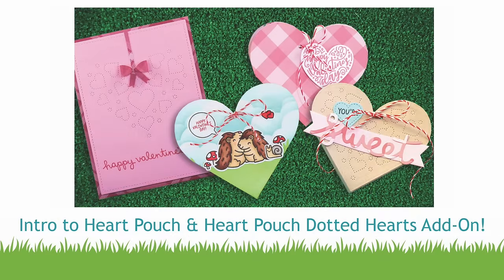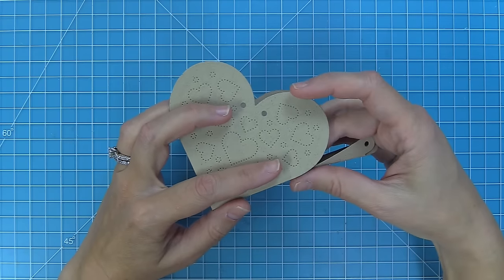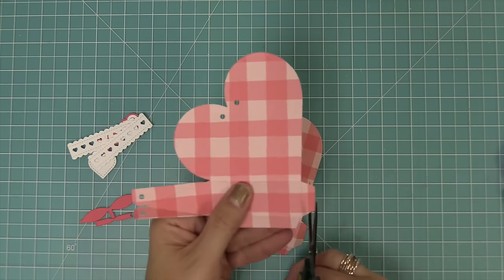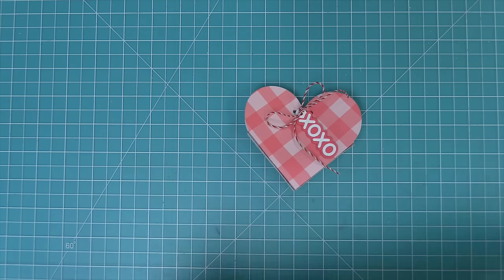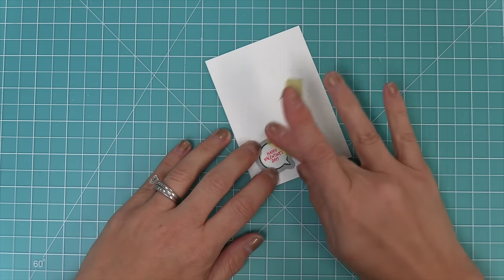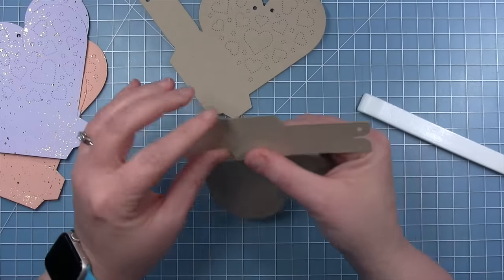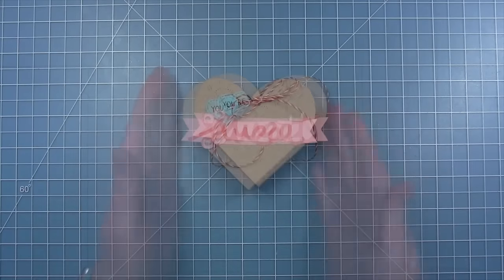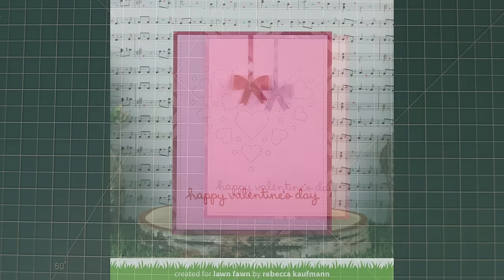Intro to Heart Pouch, Heart Pouch Dotted Hearts Add On & Washi Tape + 4 projects start to finish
***Valentine 2024 Release will be available on December 14***
to see our products, more ideas and inspiration! In this video, Lawn Fawn owner Kelly Marie Alvarez introduces a fun new gift box, the Heart Pouch! There's also a Heart Pouch Dotted Hearts Add-On. She will also introduce 3 new beautiful washi tape designs!

• 80 lb. cardstock - white